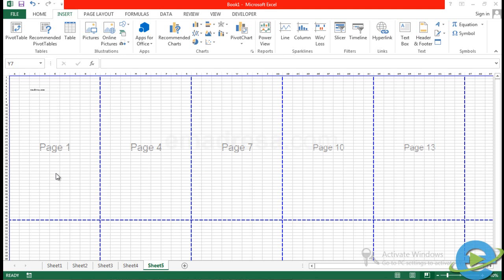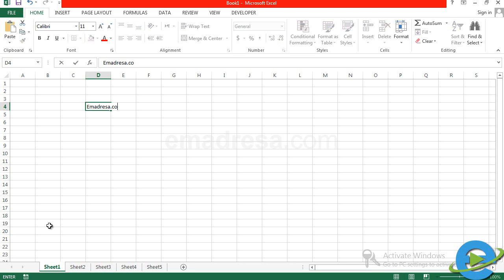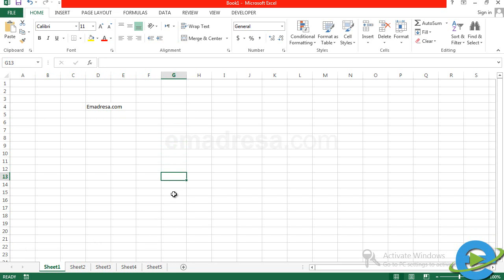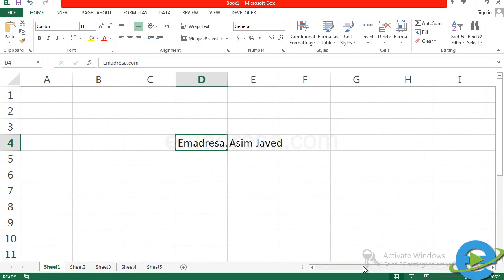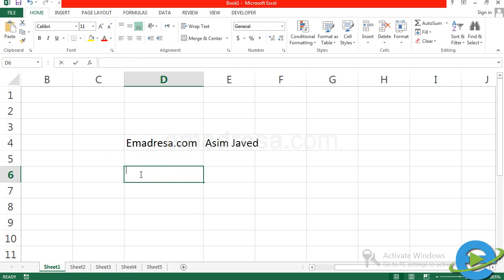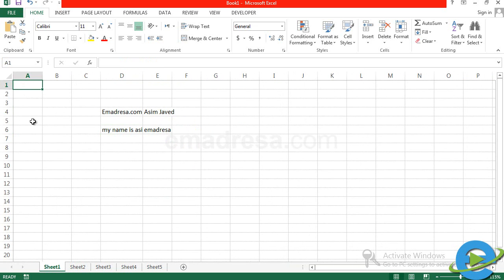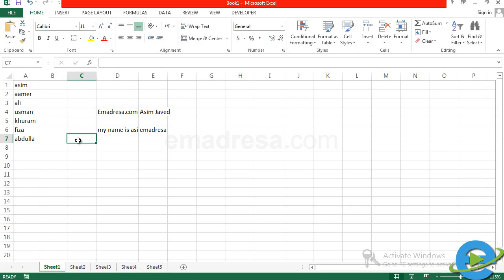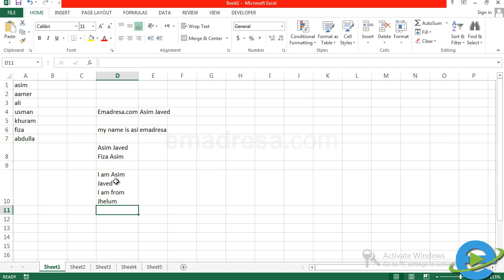Basic Text Inserting in Microsoft Excel 2013 Urdu Tutorial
In this Basic Microsoft Excel 2013 Training course, we are going to insert basic text in Excel. Once you know how to add text you will be able to apply other options from Excel ribbons.

if you are following this course then you can start learning Microsoft excel 2013 from very basic to Expert.